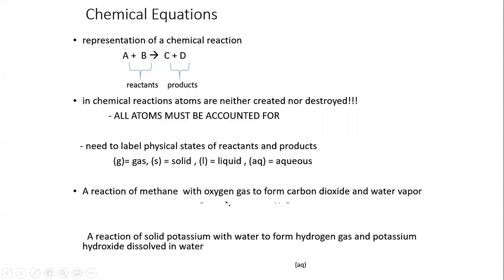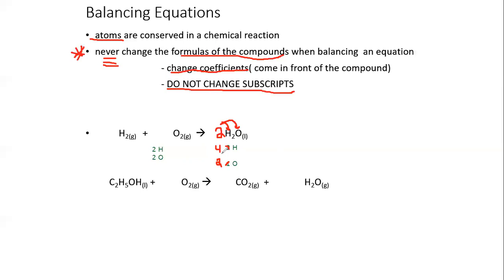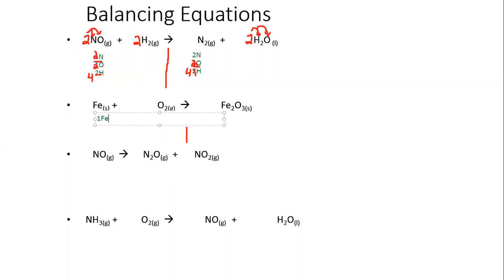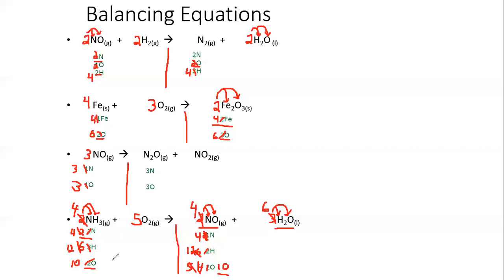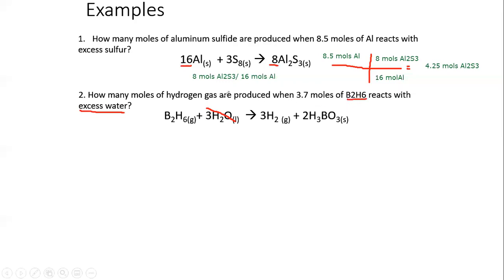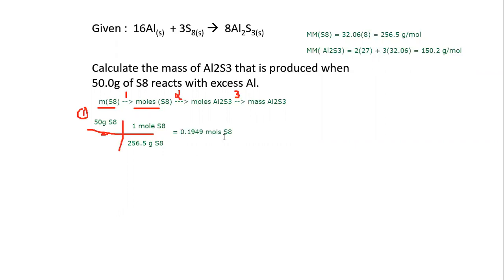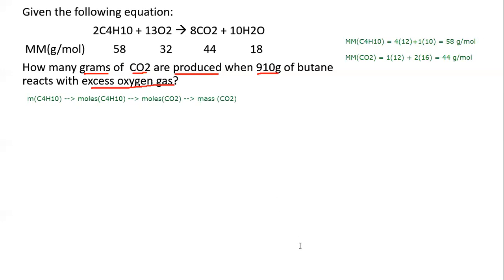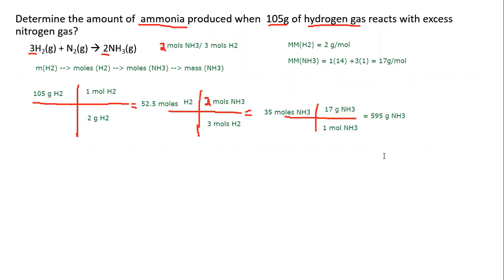Introductory Chemistry - Balancing equations and simple Stoichiometry - SA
This video explains how to balance equations and perform simple stoichiometry when an excess reagent is presented. Examples of  balancing equations and calculating theoretical yields when an excess reagent is present is also shown.